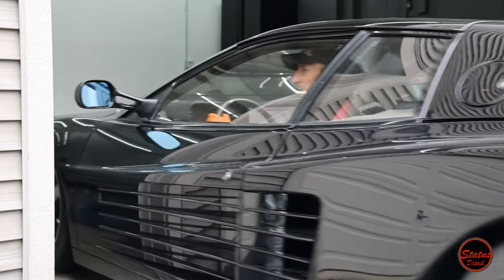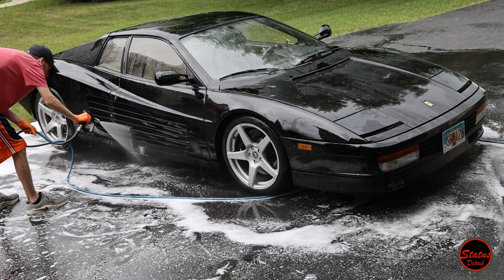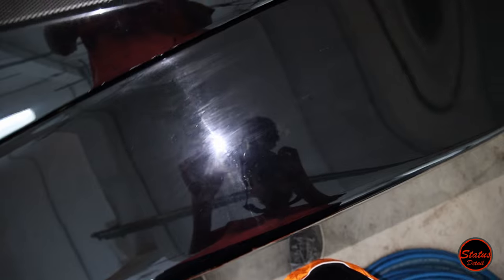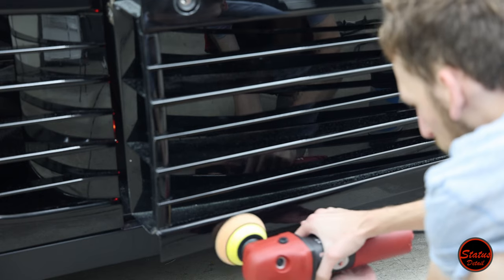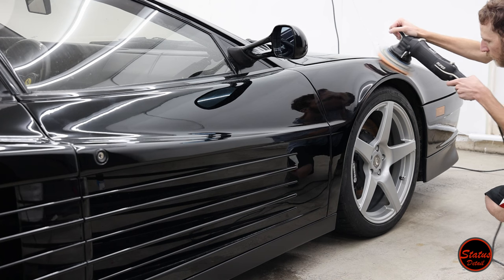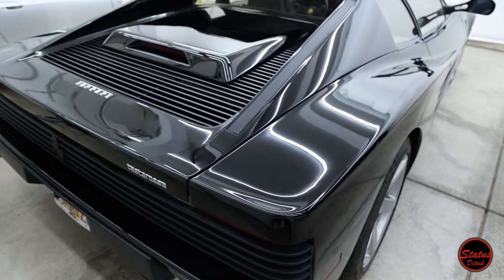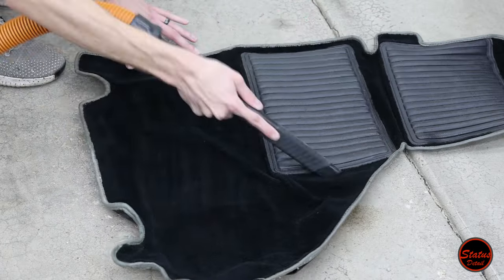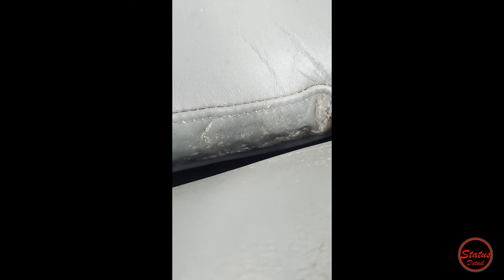Ferrari Testarossa Barn Find Detail | Paint Correction Restoration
This 1989 Ferrari Testarossa was literally found in a barn with spider webs all over it and in need of a serios detail! I put my paint correction skills to the test to restore this soft Ferrari paint to new condition!  Unfortunately the interior had a surprise for us!

STATUS DETAIL APPROVED CAR CARE PRODUCTS!

00:00 INTRO
00:32 Very Dirty Ferrari
01:18 Wheel Cleaning
02:18 The Wash
03:36 Paint Inspection
04:18 Paint Correction
10:07 After Paint Correction
11:24 Ceramic Coating
13:04 The Interior Surprise!
14:35 Insane Glossy Paint!

Contact as today!